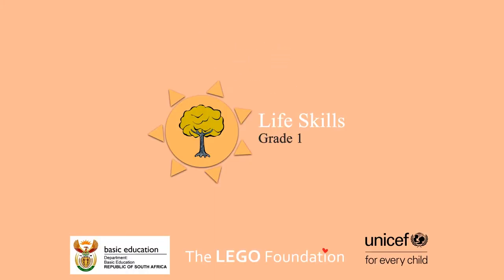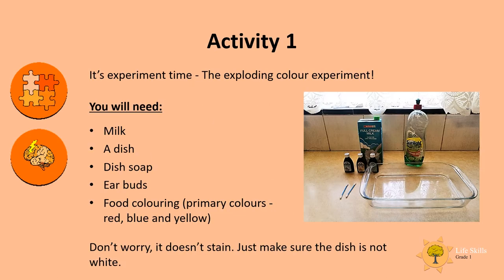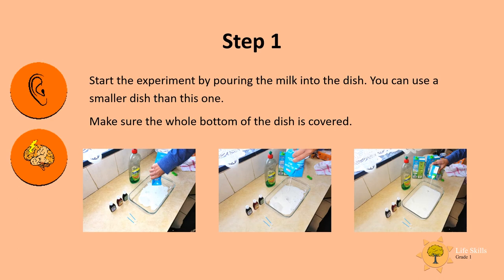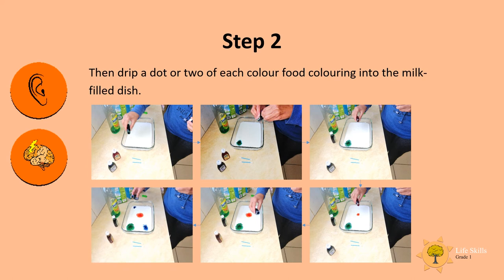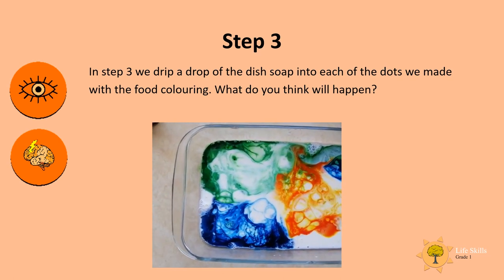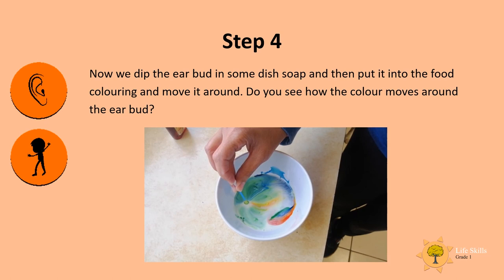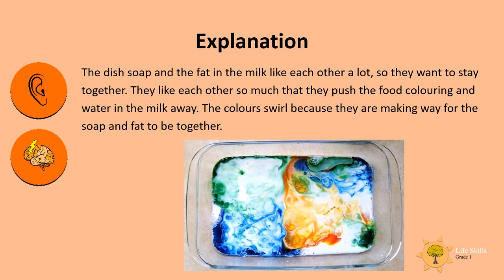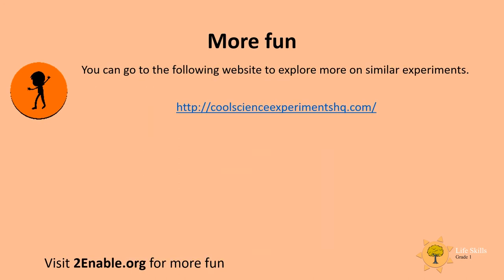Gr 1 Life Skills The food coloring experiment 40